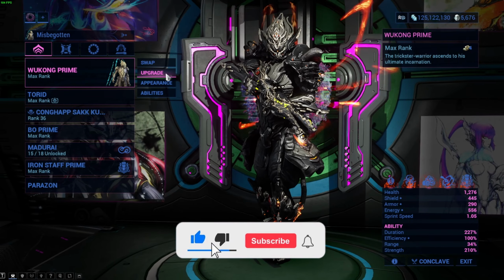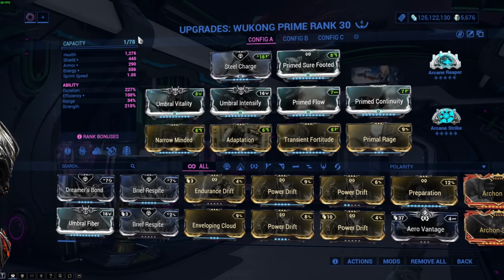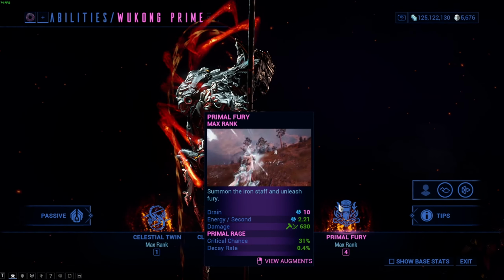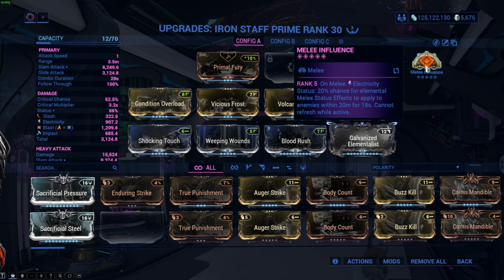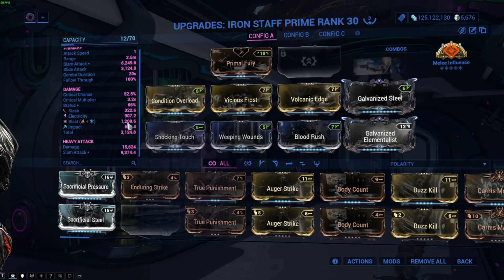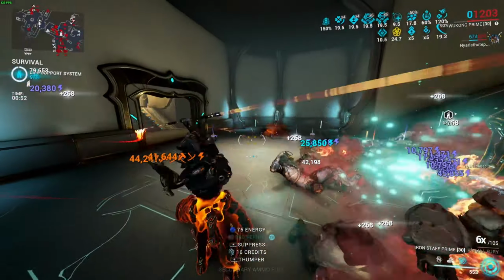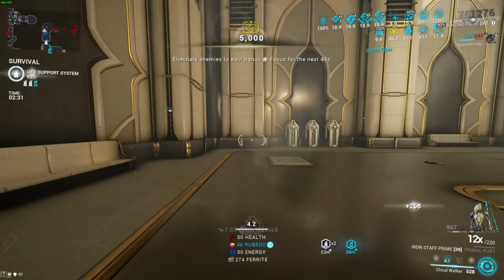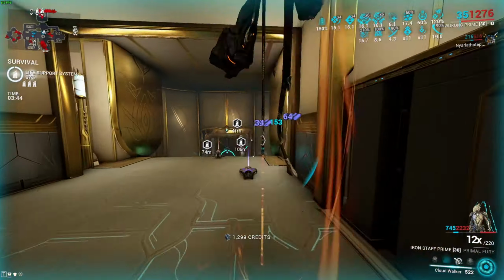WARFRAME | WUKONG PRIME BUILD GUIDE! 2025 BUILD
OUTRO: Aries Beats – Heavy Synthwave Party

0:00 Start
0:14 Wukong Prime Mods/Arcanes
2:00 Abilities
3:45 Iron Staff Prime Mods/Arcanes
6:12 Shards
6:53 Steel Path Mission
10:12 Acolyte
11:30 HAVE FUN!